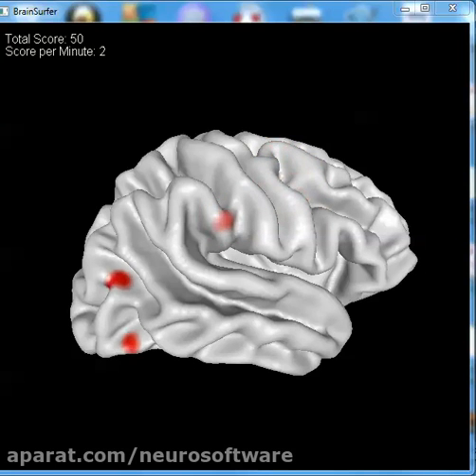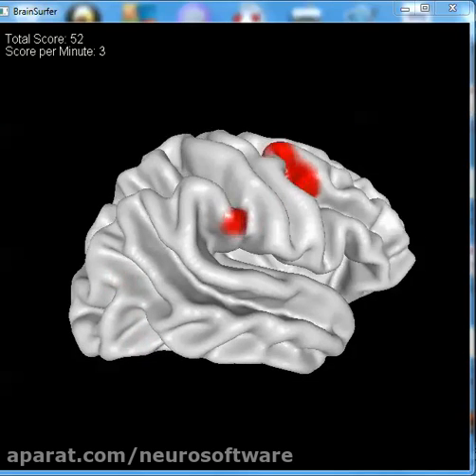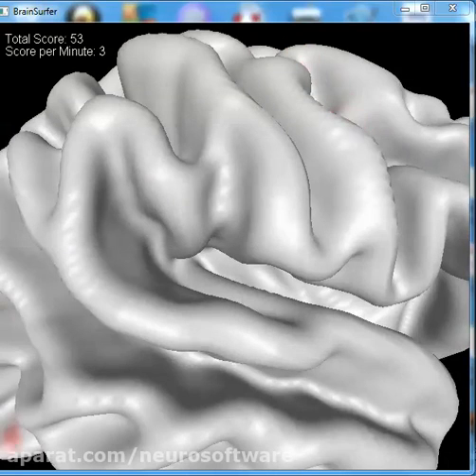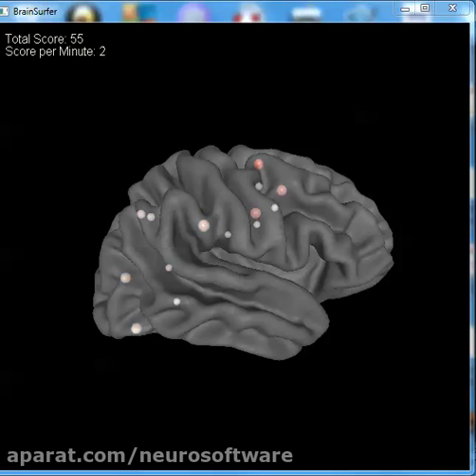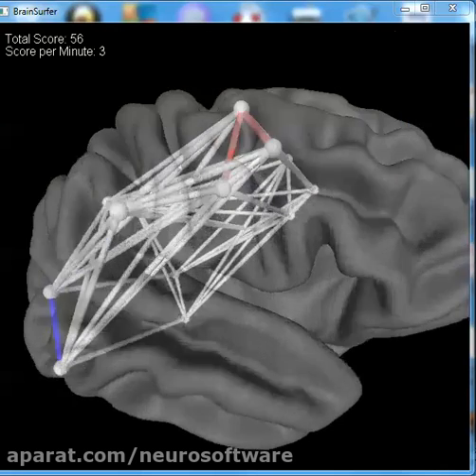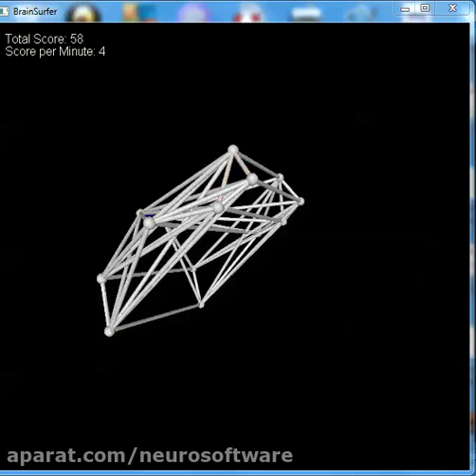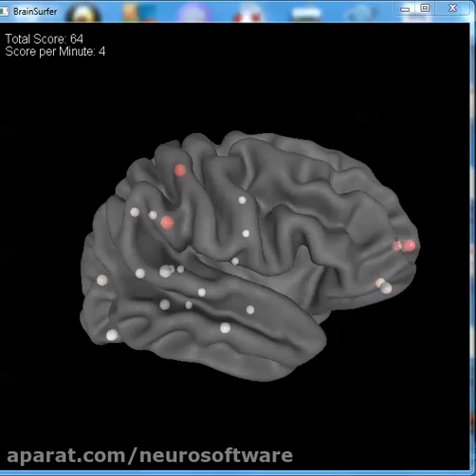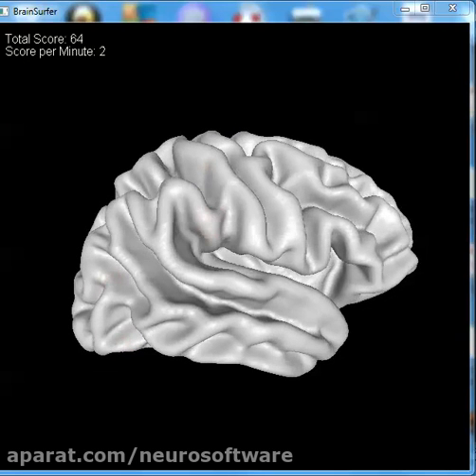NeuroGuide Brain Surfer - Surface Projection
neurosoftware.pro